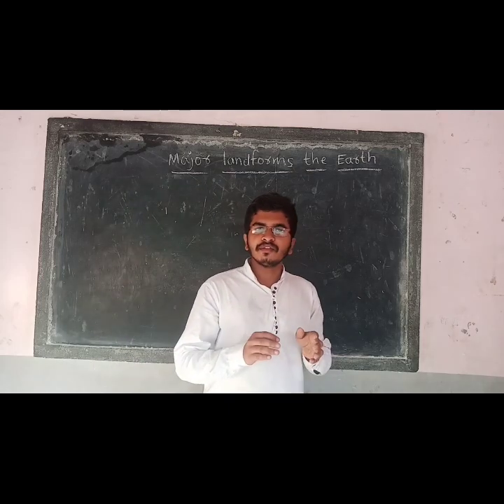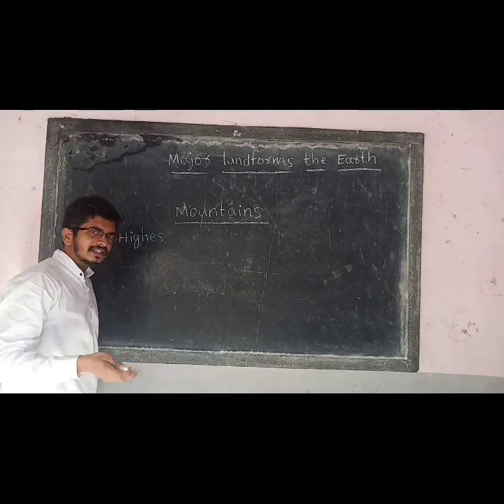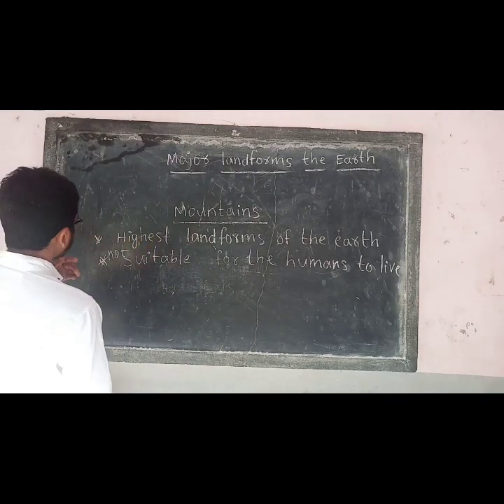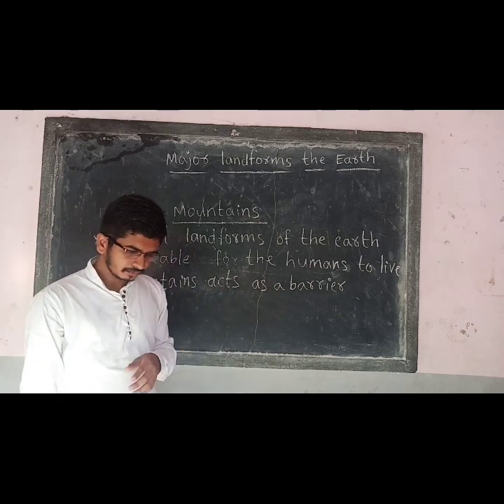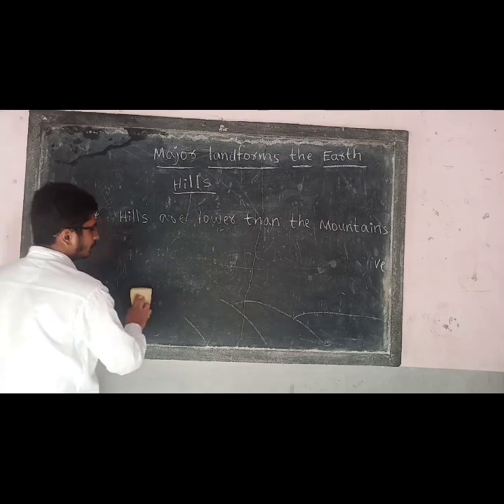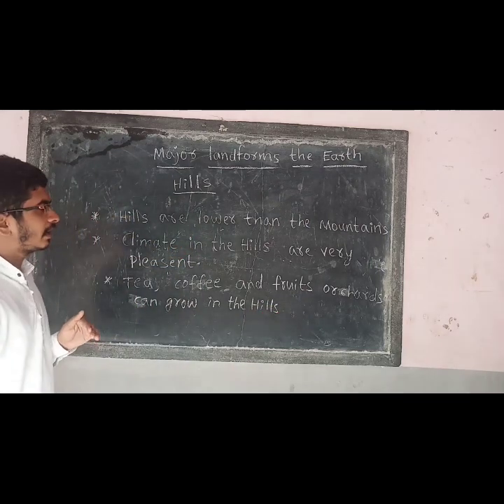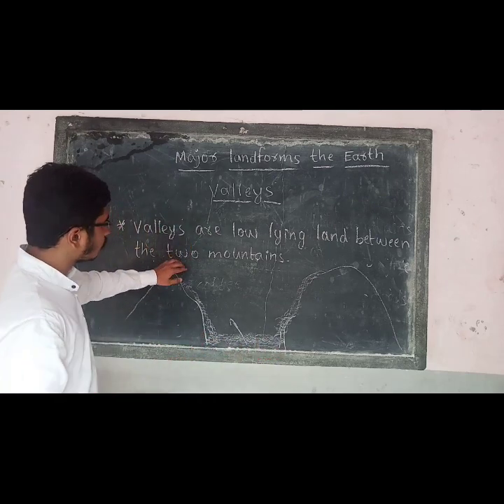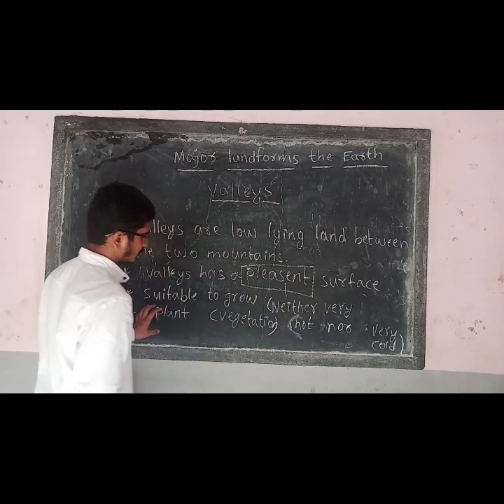Social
Major landforms of the Earth